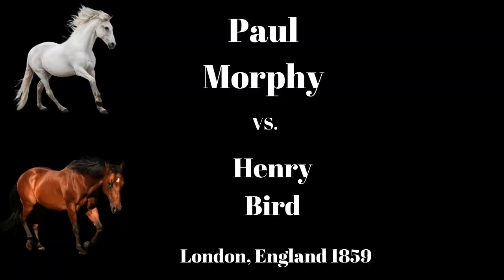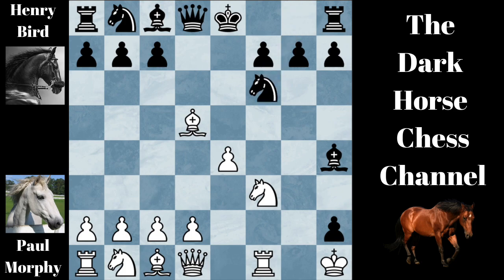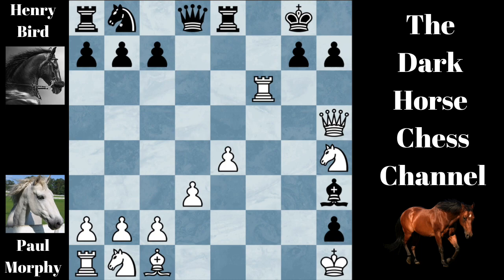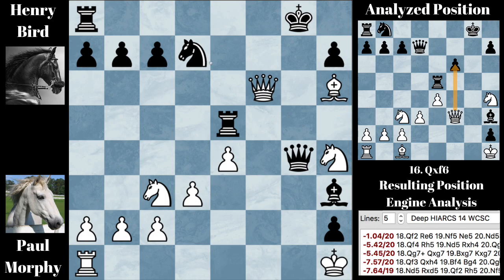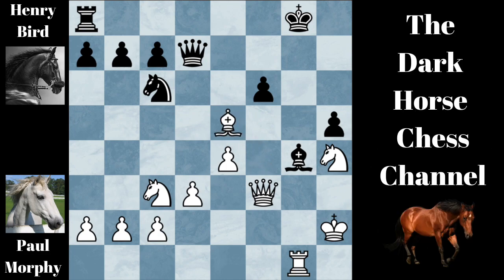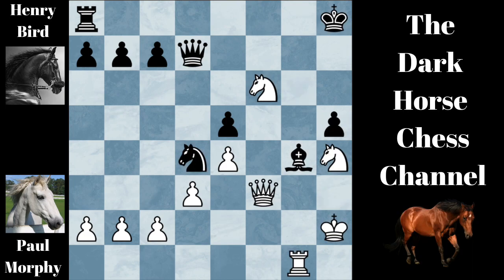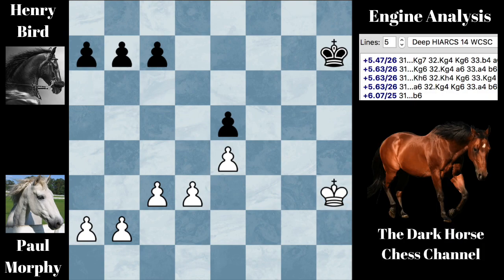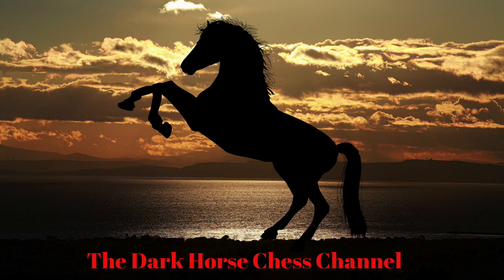Paul Morphy vs. Henry Bird. Amazing chess game from 1859. Bertin Gambit.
In this thrilling chess game, Paul Morphy sacrifices three pawns for an attack against the opponent's weak f7 square. After relentless pressure from white, black finally cracked and Morphy pushed a pawn home for the win.